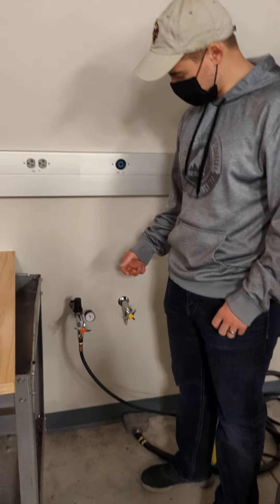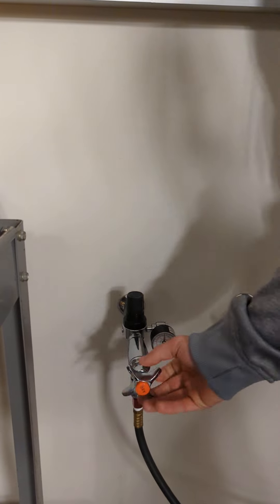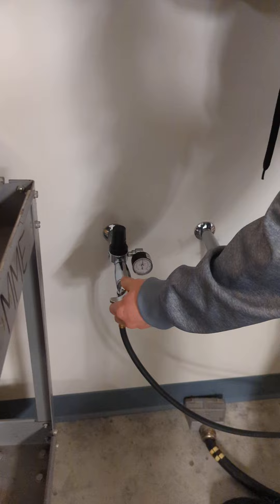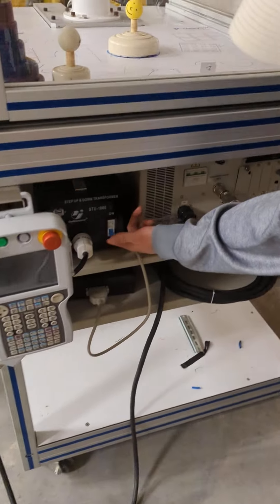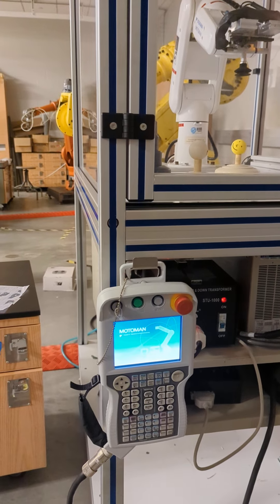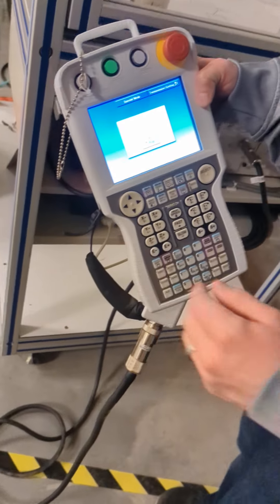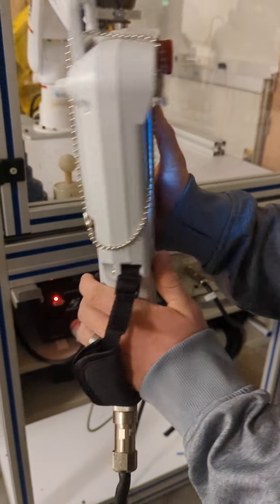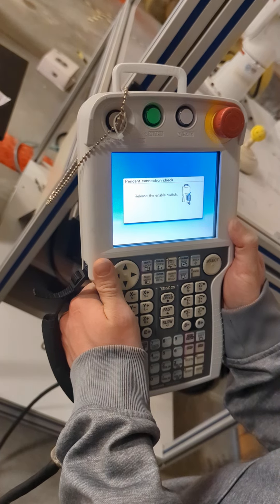Starting Up the Yaskawa Robot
How to turn on and start up the Yaskawa Robot.